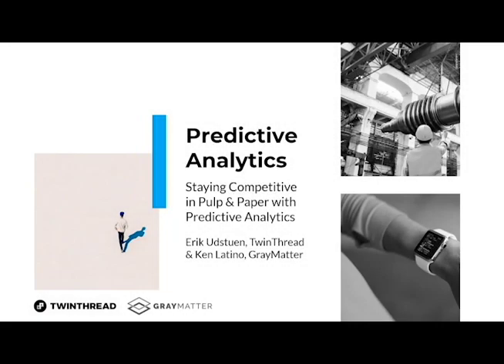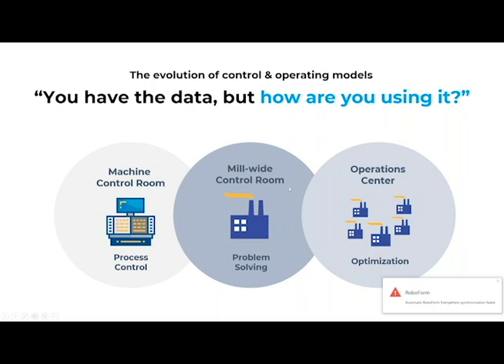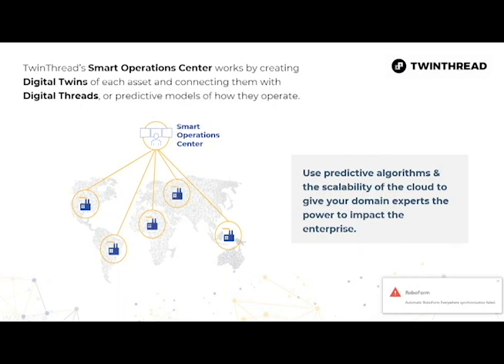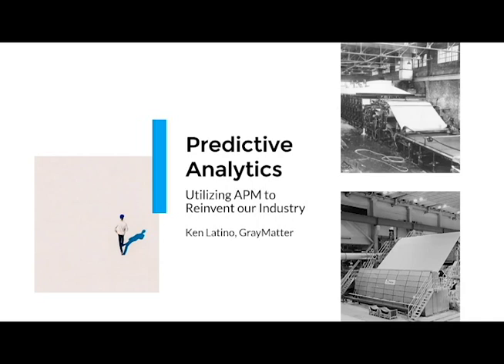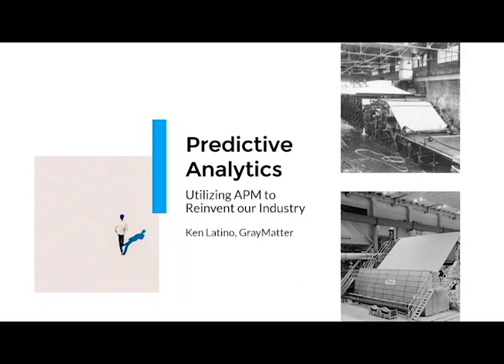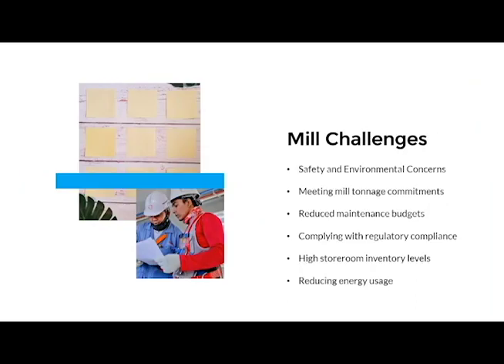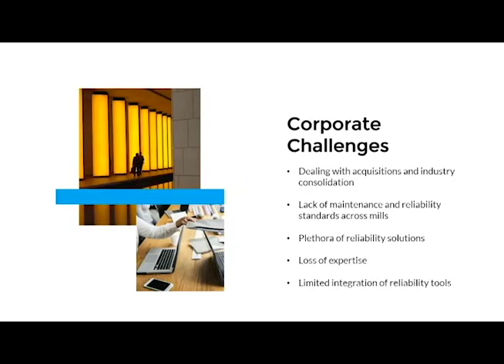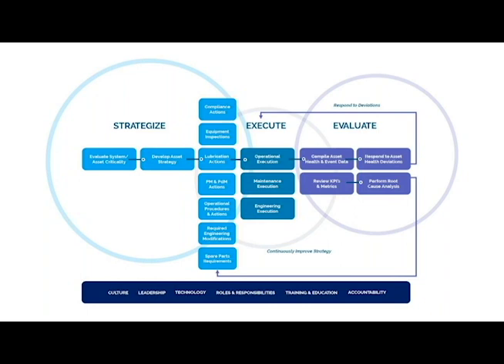Staying Competitive in Pulp and Paper with Predictive Analytics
Predictive Analytics - How to stay competitive in your industry, with Ken Latino, GrayMatter and Erik Udsuten, TwinThread.